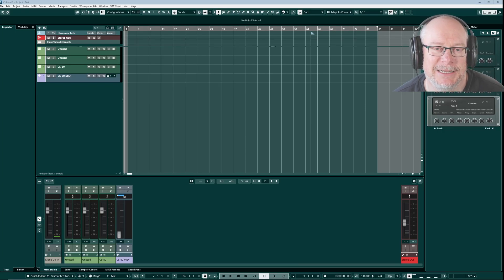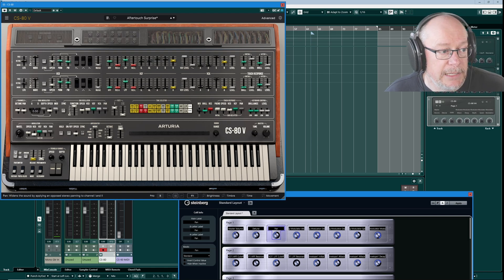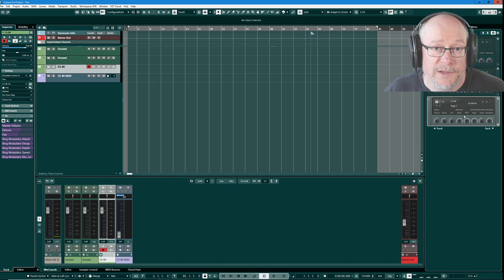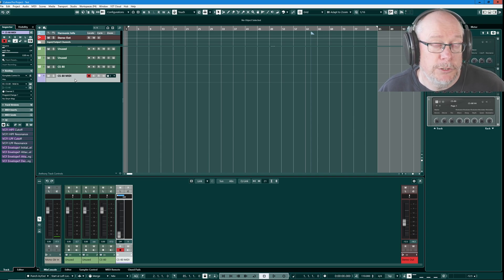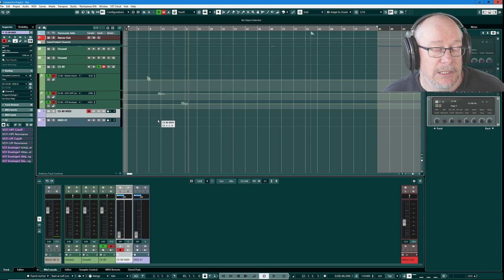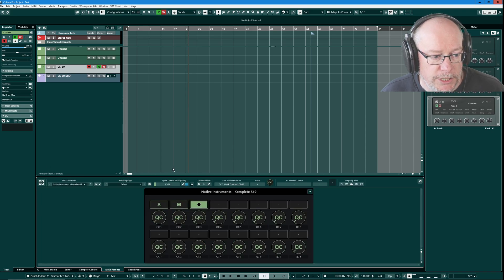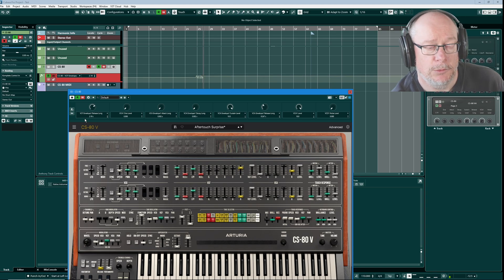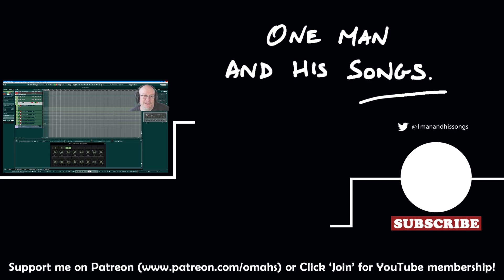The Expert Guide to Quick Controls in Cubase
In this tutorial I show you some advanced tricks for managing Track Quick Controls and VST Quick Controls, and how to get the best of both worlds.

My channel is these things:

1. A place to share my music - both songs and instrumental pieces. Much of the music I write features in...
2. Tutorial videos about music composition and production
3. An outlet for me to discuss all things musical - including technical break-downs of software and tools that I use, as well as more wide-ranging discussions of topics that interest me.